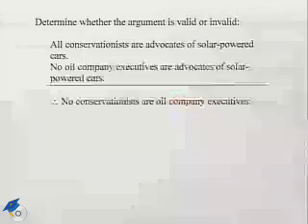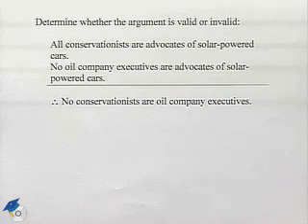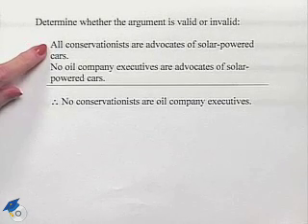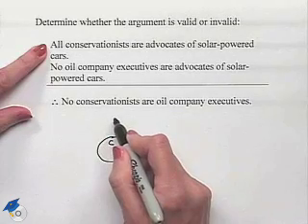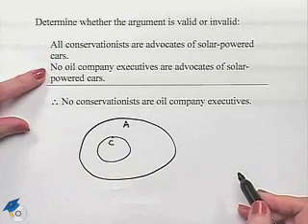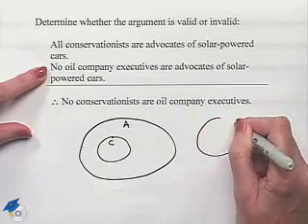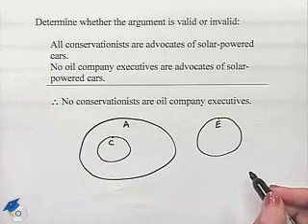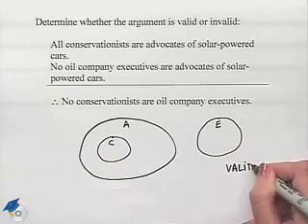Blitzer Thinking Mathematically Ch 3 Ex 28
A professor looks at an argument using an Euler diagram.